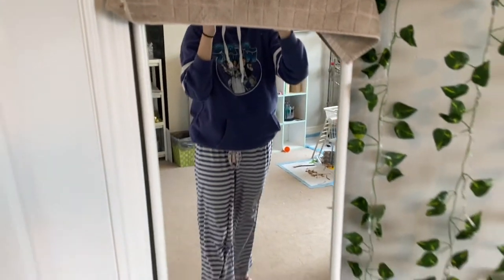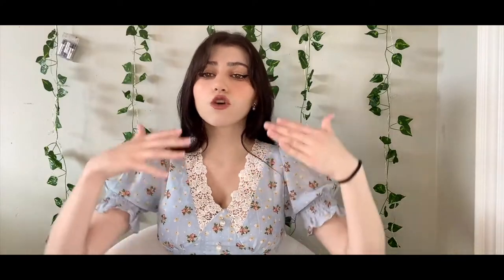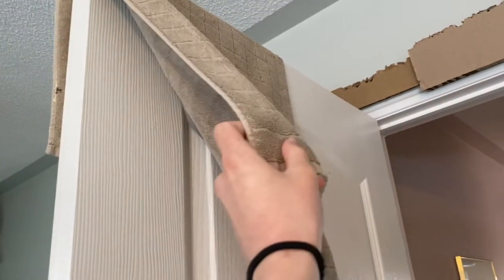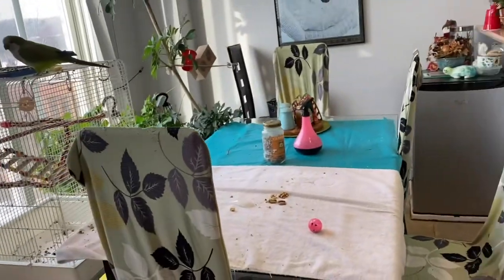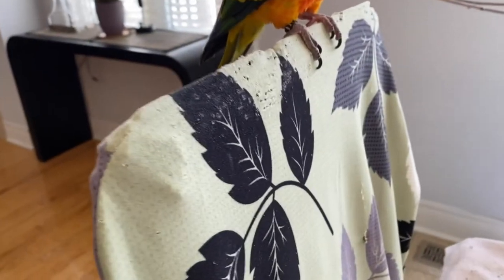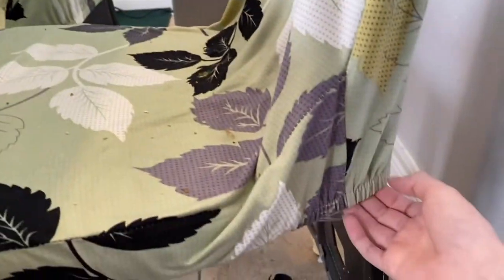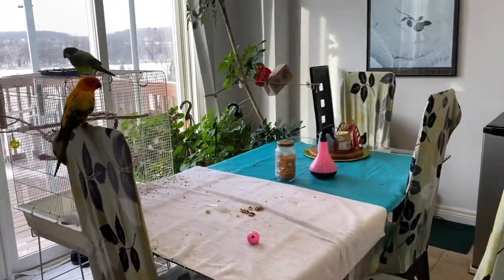5 Ways To Stop Birds From Destroying Your Home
Hey Guys I made this video for anyone struggling with their parrots chewing and trying to cause destruction to your home. As I moved in with my parents again, they care for their home a lot and I have had to come up with creative ideas on preventing them from destroying everything. You can also further use positive reinforcement to cause them to understand that what they are doing is not right but this wont be 100%. They especially start to chew and destroy during puberty and nesting season so be extra cautious during these times. My quakers have calmed down from destroying things but my sun conure has not. It also depends on species as some species are more prone to biting and destruction than others.